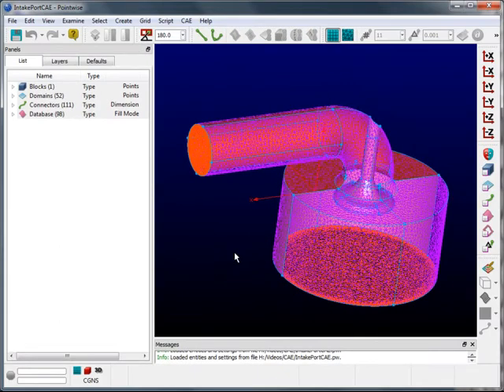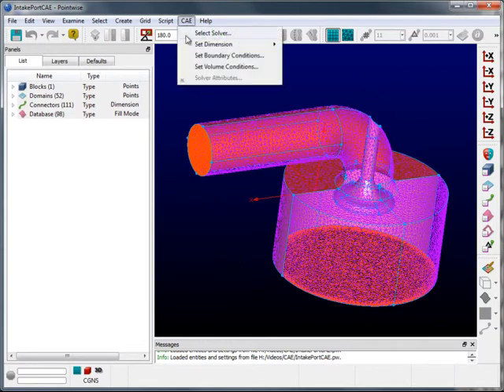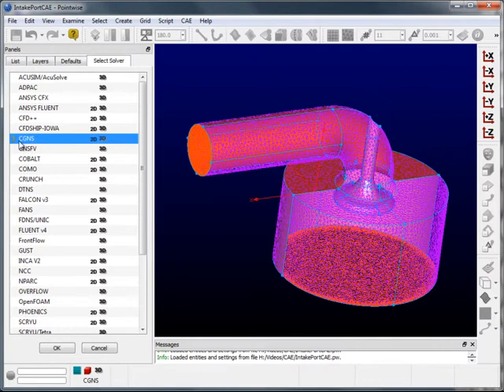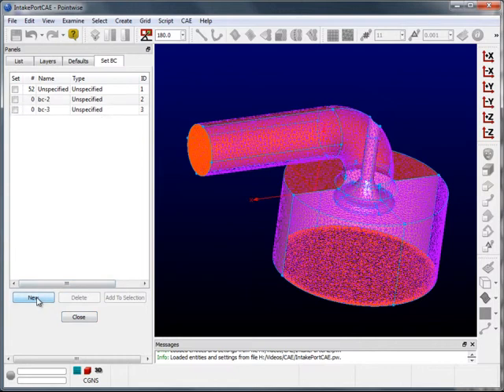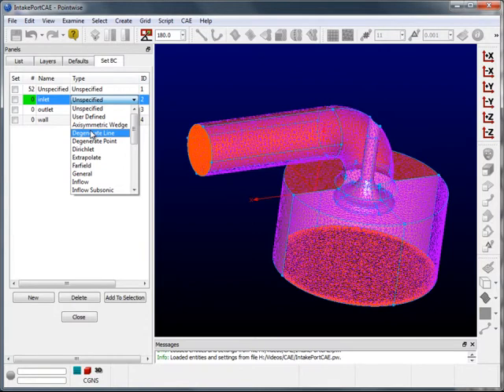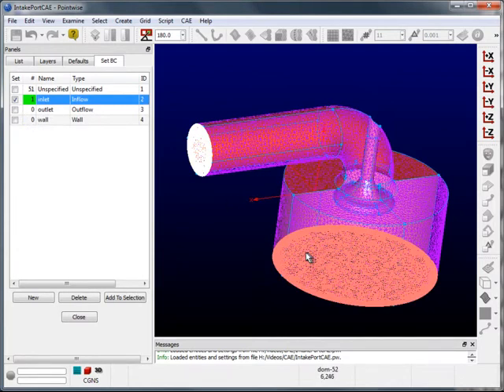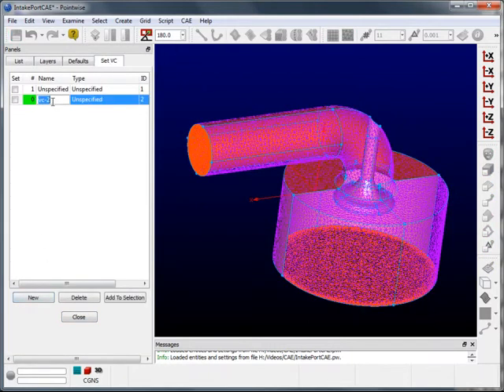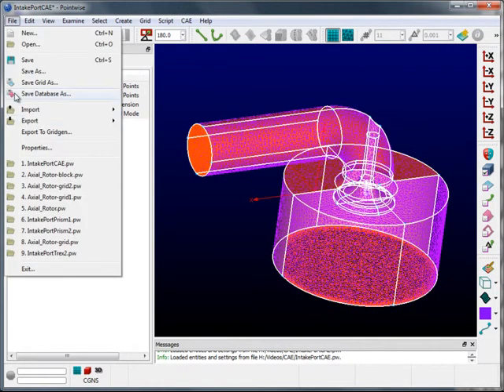CAE Preprocessing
Once your mesh is complete, you can use Pointwise to customize it for your flow solver including boundary and volume conditions.